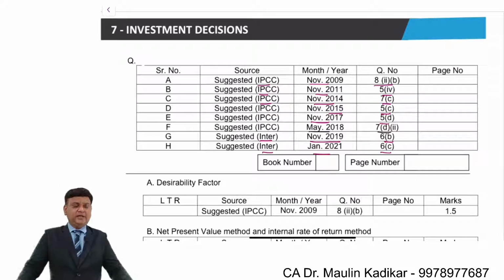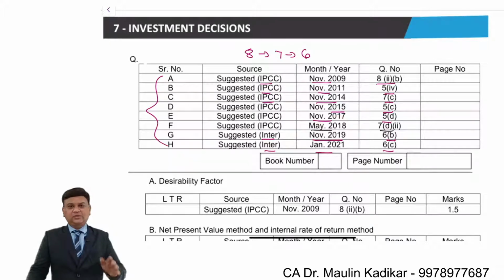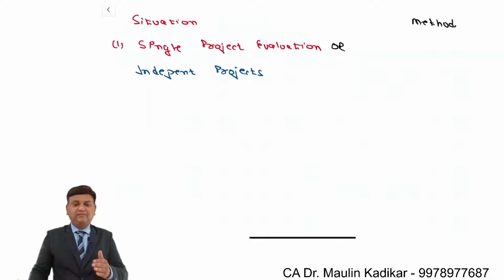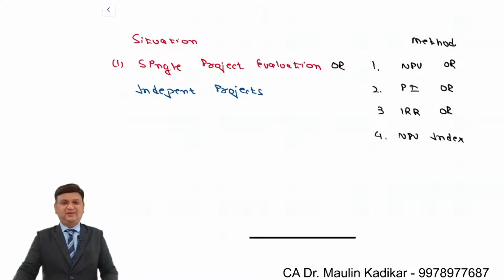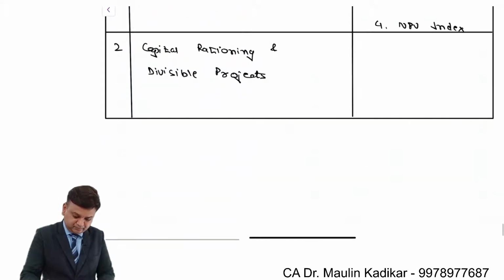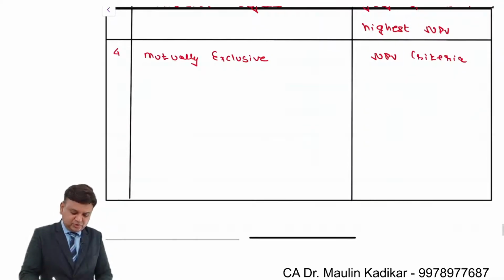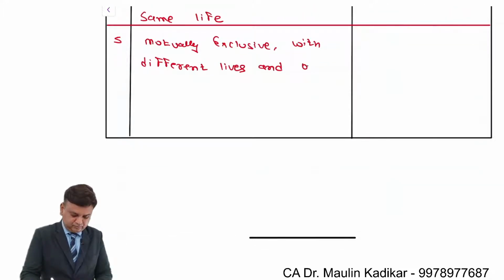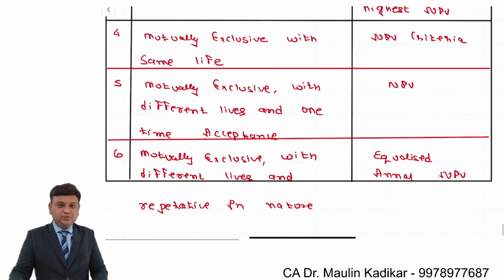[IPCC May 2018 7(d)(ii),IPCC Nov.2011 5(iv)]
Net Present Value method and internal rate of return method .
What is ‘Internal Rate of Return’? Explain.
Distinguish between Net Present Value (NPV) and Internal Rate of Return (IRR) methods for evaluating projects.
Which method of comparing a number of investment proposals is most suited if each proposal involves different amount of cash inflows ? Explain and state its limitations.
 ‘Sale and Lease Back’.
Steps while using the equivalent annualized criterion.
 Define Internal Rate of Return (IRR) .
Identify the limitations of Internal Rate of Return.